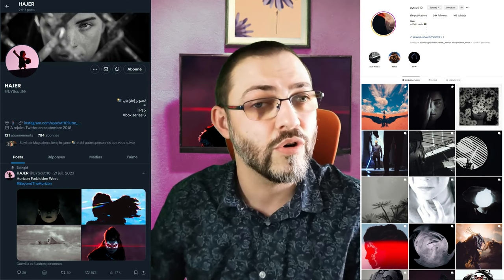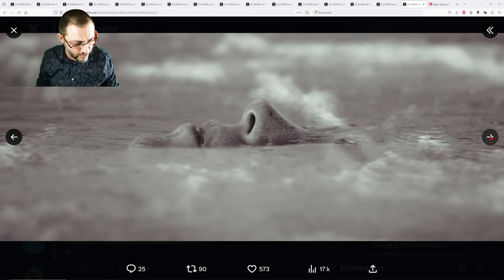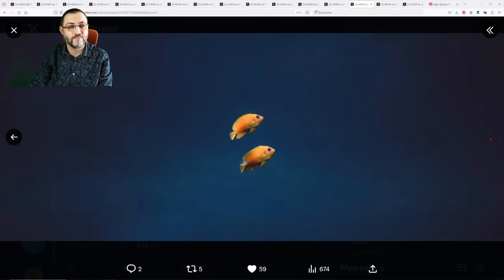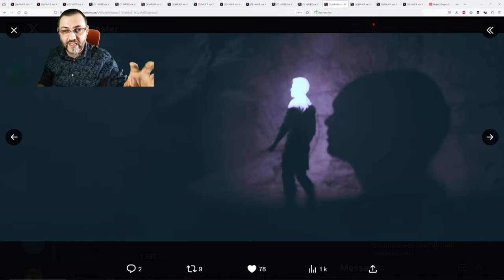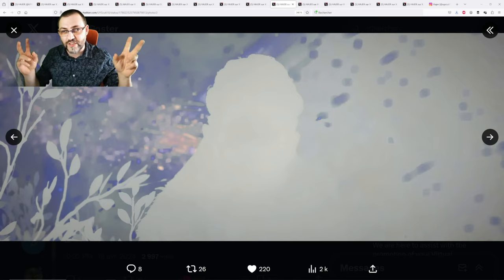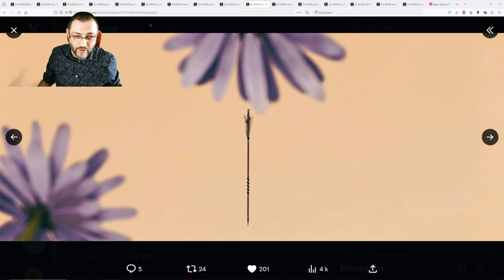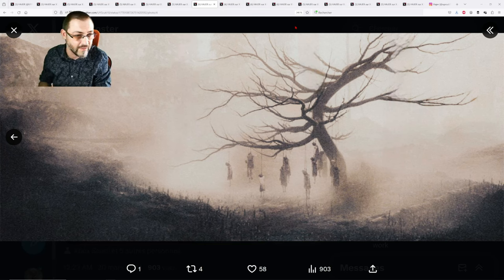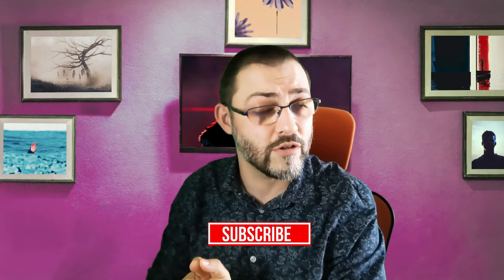Love & Shout-out #1 : Hajer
Love & Shout-out is a series made to showcase my love and admiration to specific Virtual Photographers. Explaining what I see in their shots, and how it impacts me and my own work. Please give a follow to the featured artist if you liked what you see.

00:00 Intro
01:22 Console vs PC vs Creativity
02:24 What inspires me
08:20 What resonates with me
09:52 Artsy is not easy
12:02 Composition grace
14:43 Conclusion